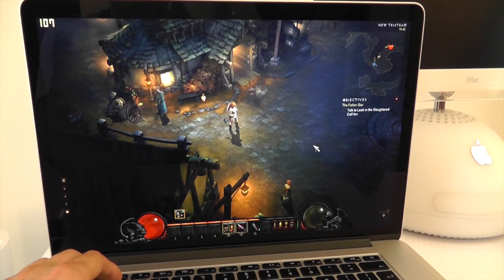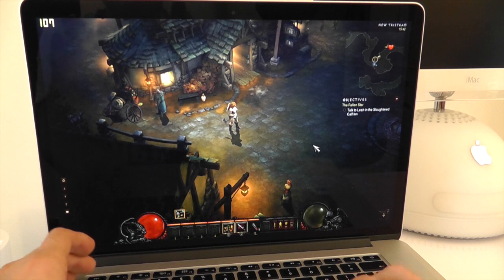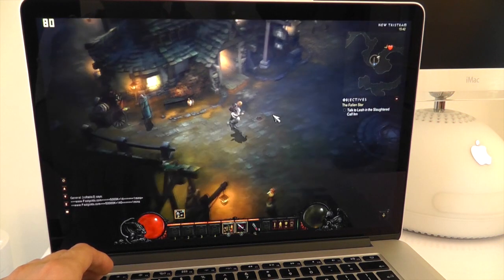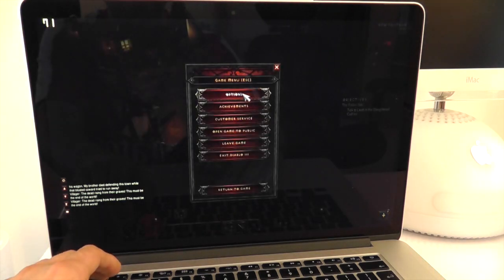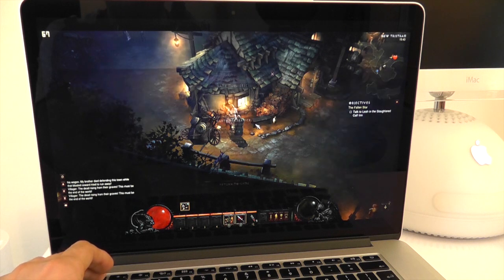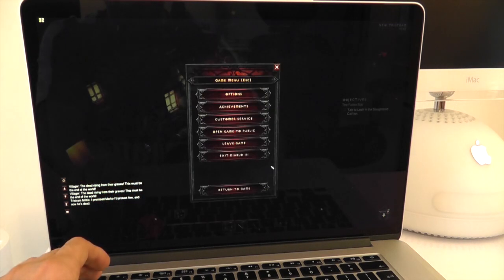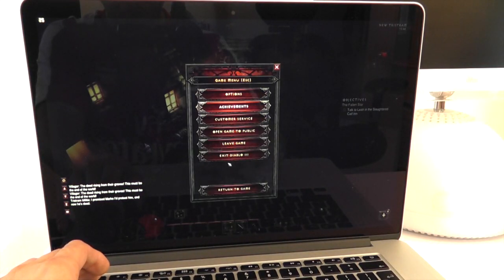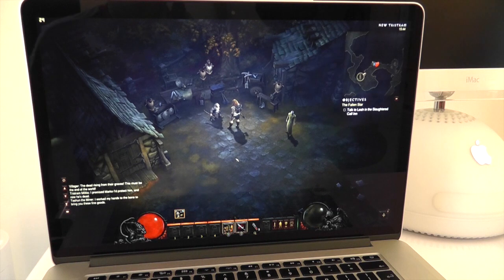Diablo III On The Retina MacBook Pro Performance Tests